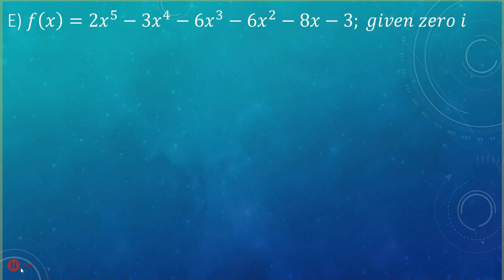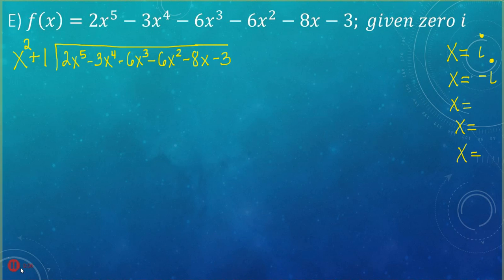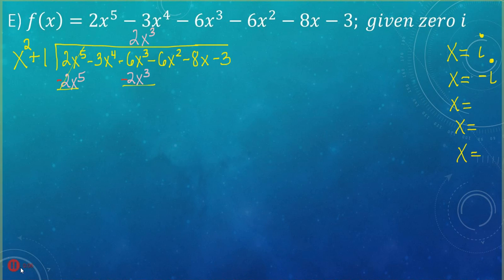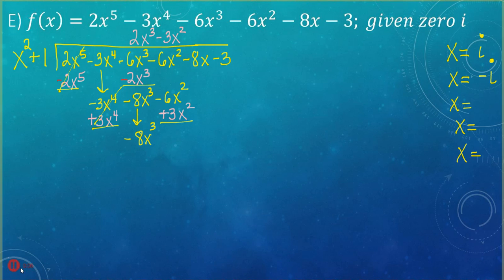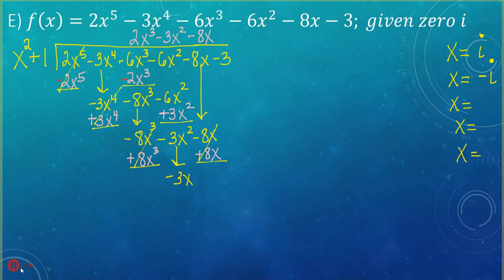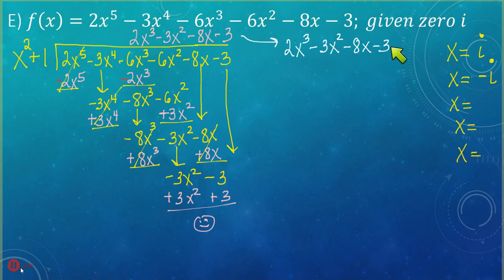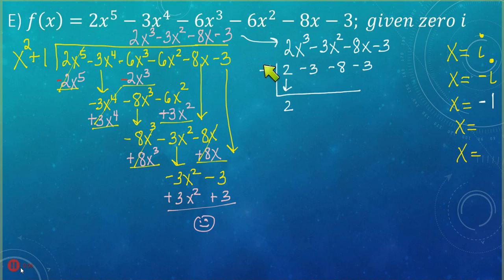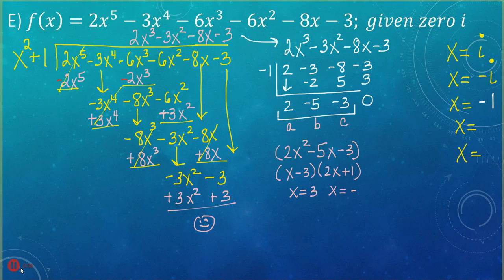4 3 Example 5